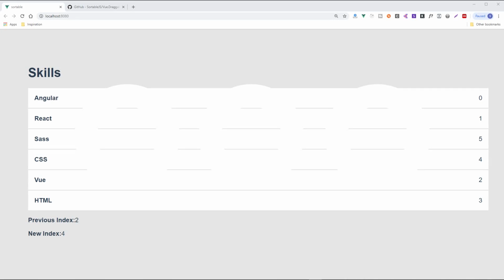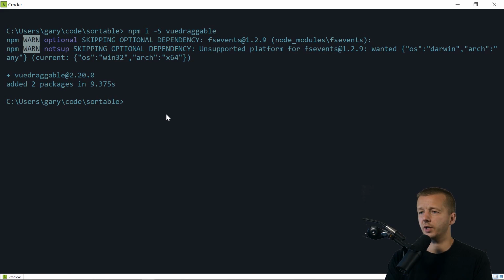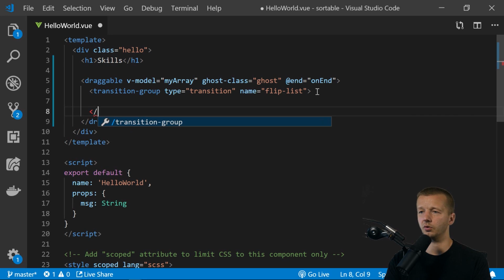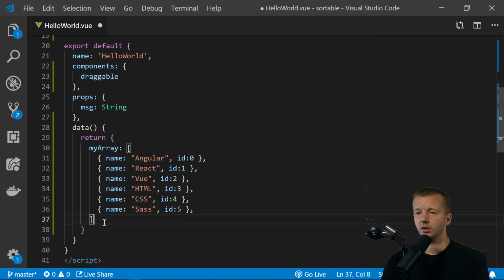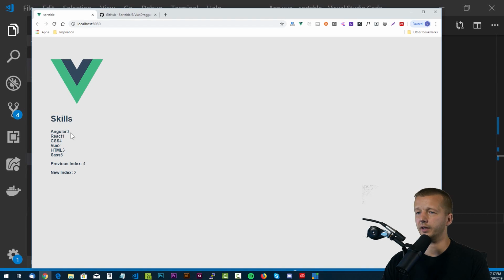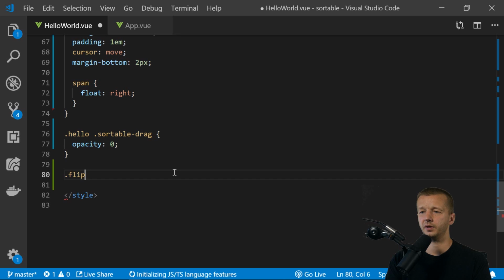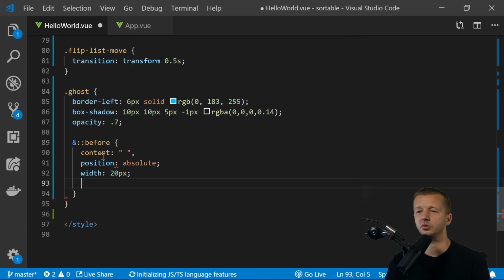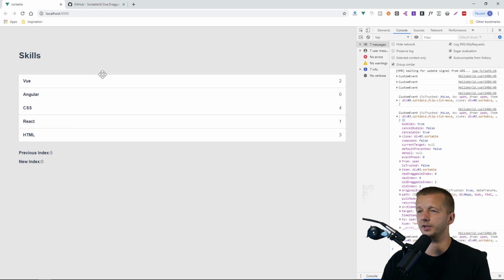Creating Animated Sortable Lists with Vue.js & Sortable.js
-- Today, we're going to hop back into the world of Vue and tackle the objective of creating an easy to use sortable list using Sortable.js. They provide a Vue wrapper for Sortable, which makes integration and customization a breeze! We'll start off by creating the project from scratch, and then integrating and customizing Sortable.